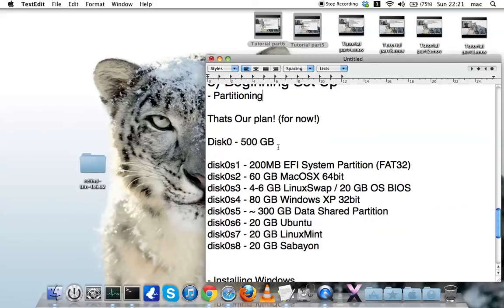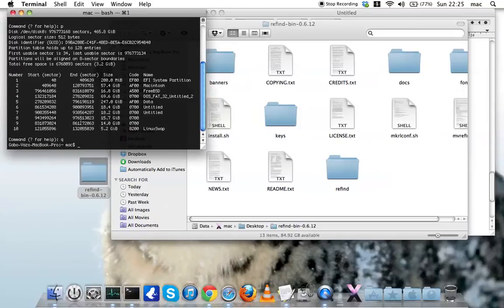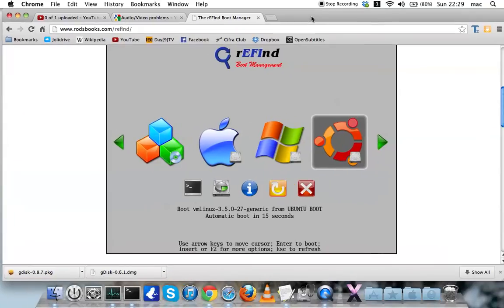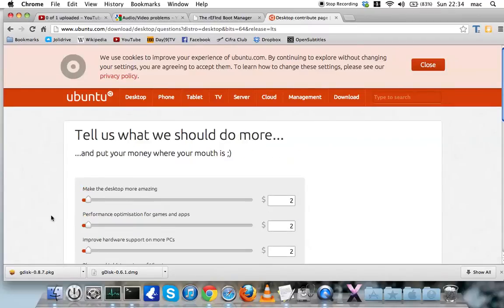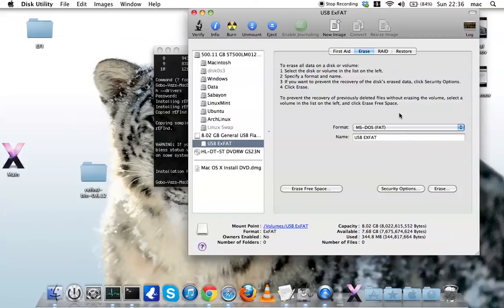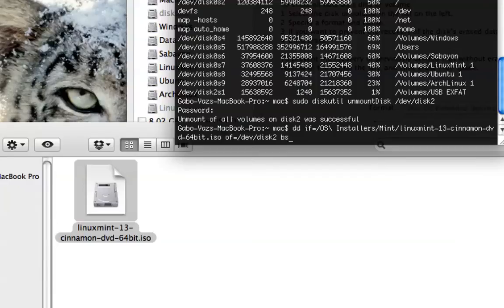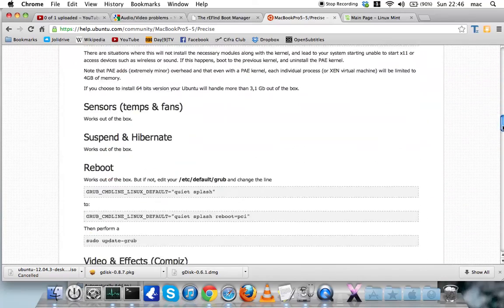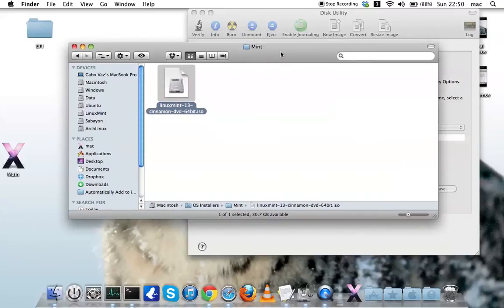How to Multi-boot on Mac - Tutorial (part7)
Now that we have a partition set up, we are going to look at how to check ur set up; install refind; grab a installation .iso or another type of image; and how to burn into a thumbdrive or DVD using dd utility.
At this point Im hoping u have already figured out how many and which linux distributions u are going to use.

PS.: Yes, I know that I had promised the 8th part of this tutorial, but I never had the time to finish it up actually. Although I plan to in due time. So, please, I ask you to wait a bit more, or if you get any doubts you can check those tutorials, far more explanatory actually:
Cheers!